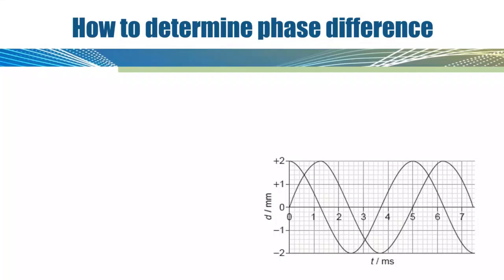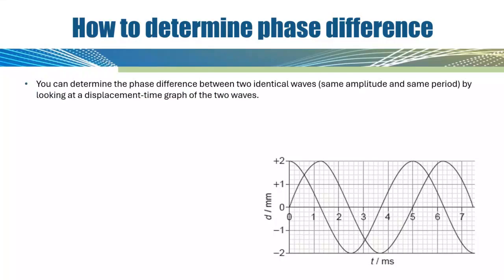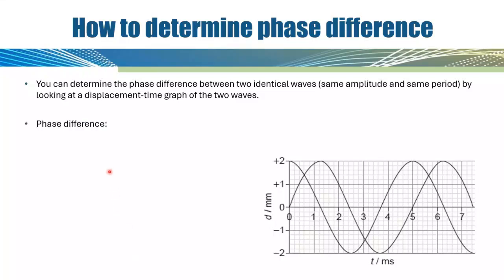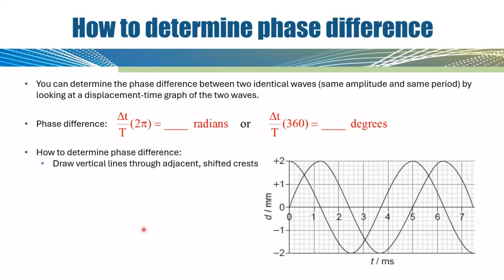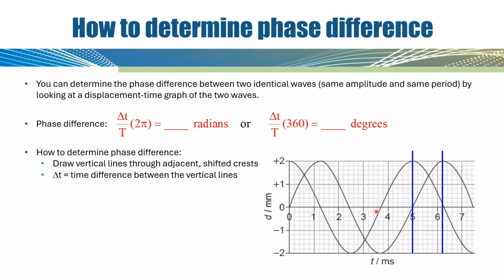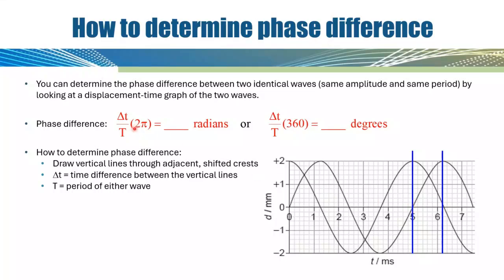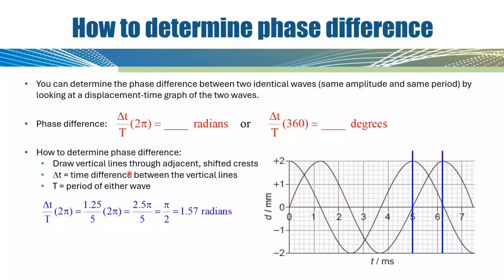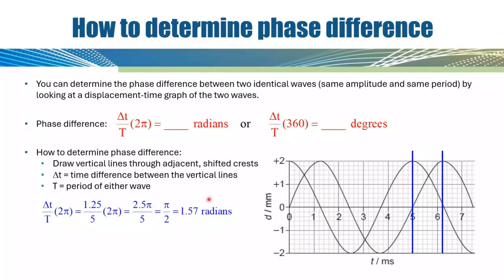9.5.3: How to determine phase difference between two identical waves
This video discusses how to determine the phase difference between two identical waves (waves with the same amplitude and same period or frequency). This topic is an objective for IB physics students.